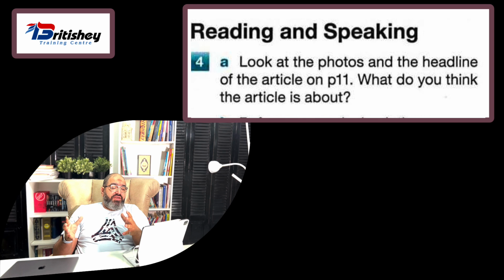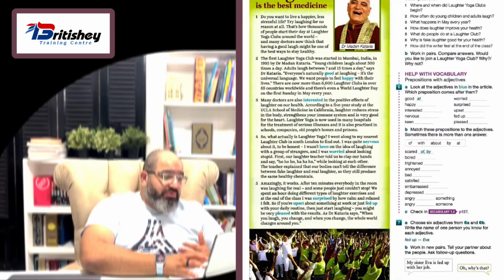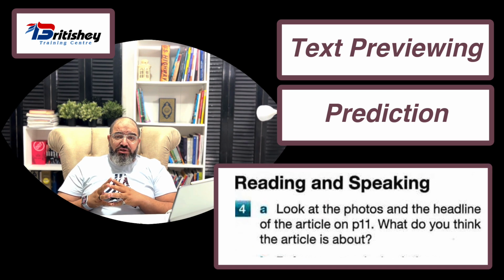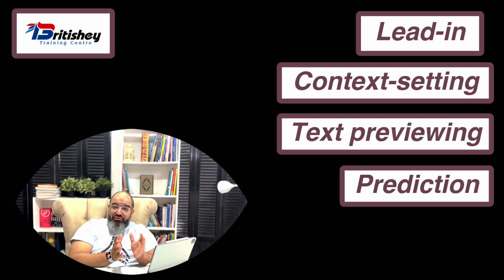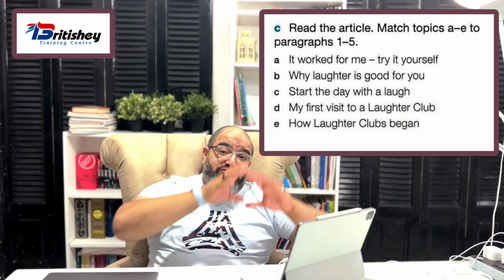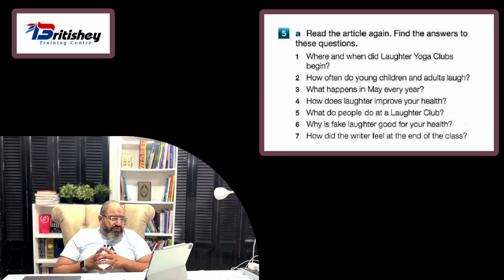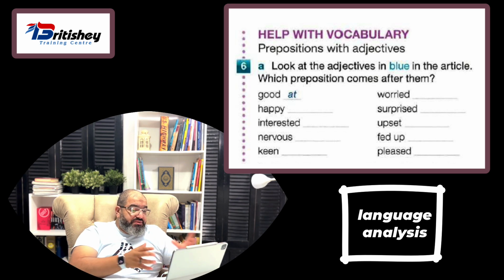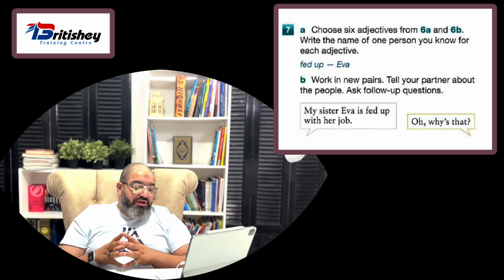The Receptive Skills Framework: Reading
Learn how to teach reading using the receptive skills framework and learn how to recognise the framework in coursebooks.